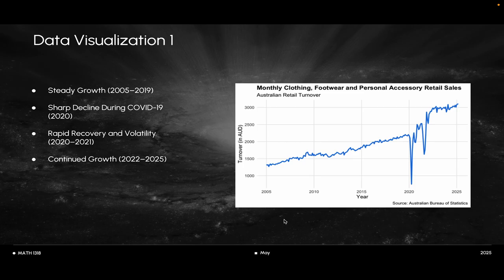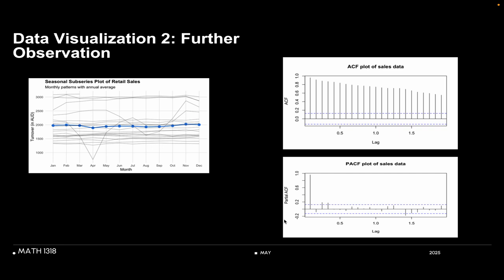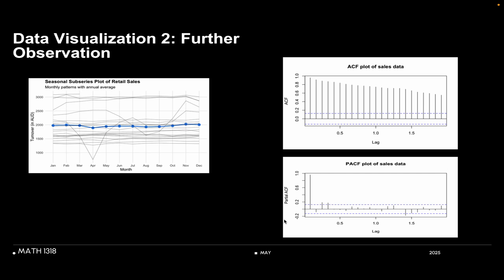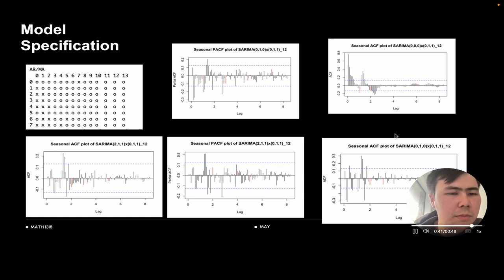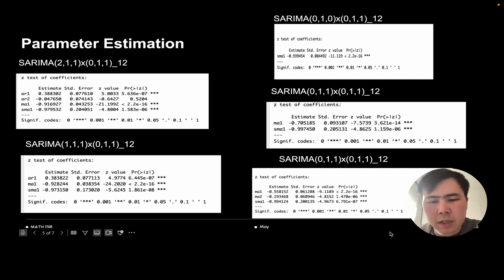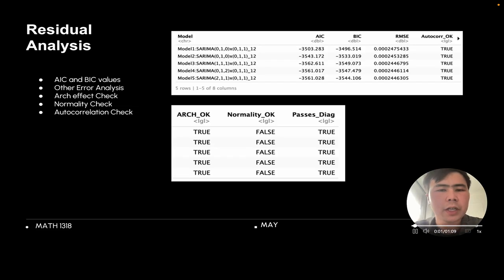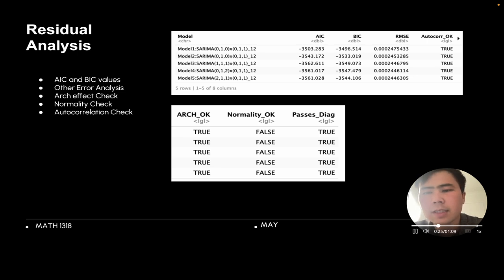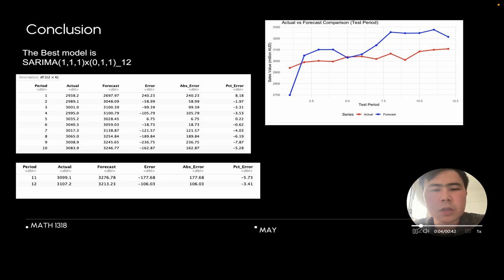Time Series HDs Group Presentation